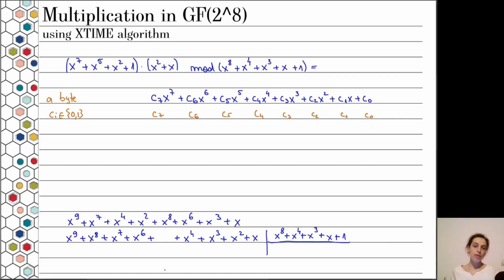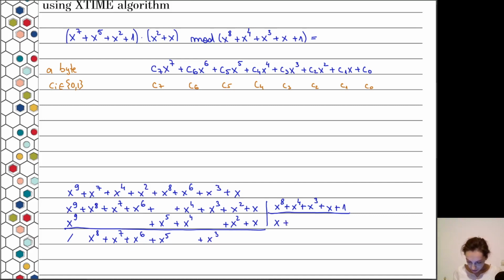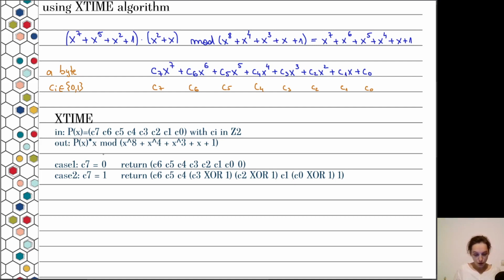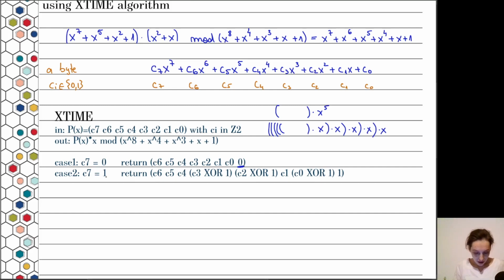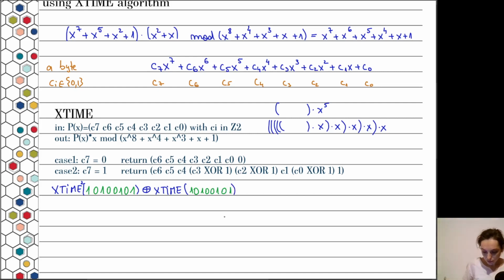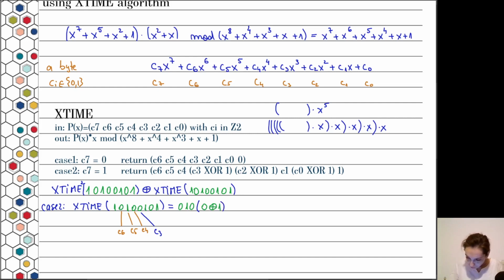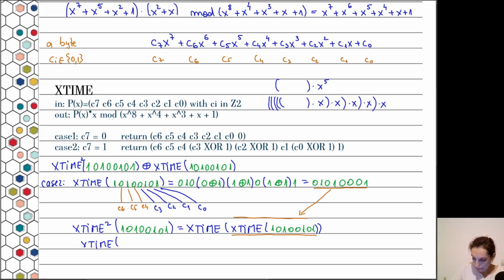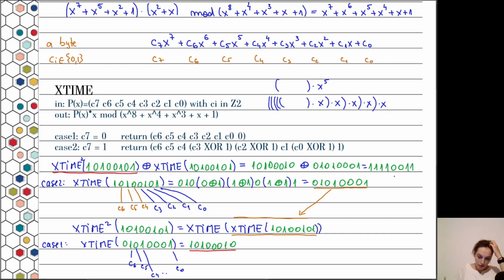[Fields 02] Multiplication in GF(2^8) using the XTIME algorithm